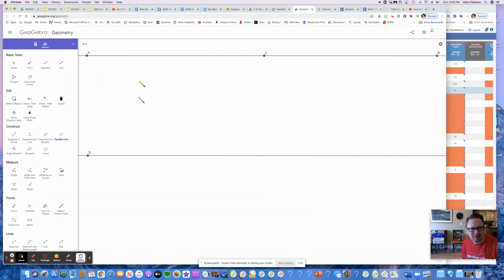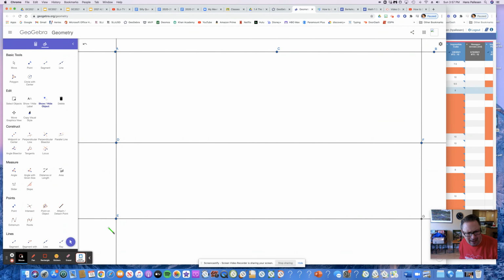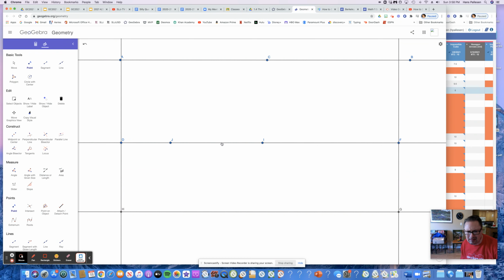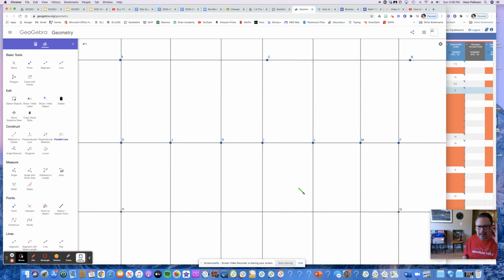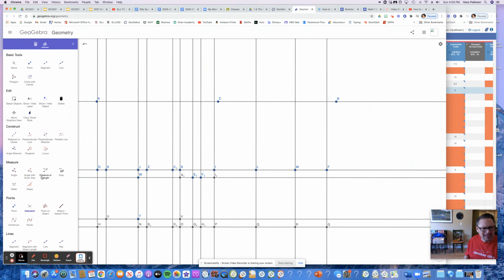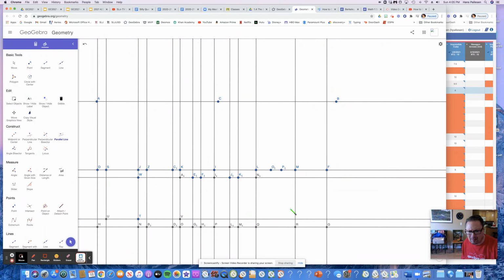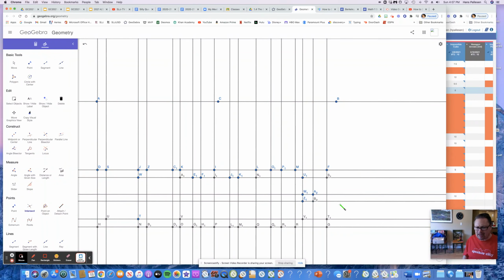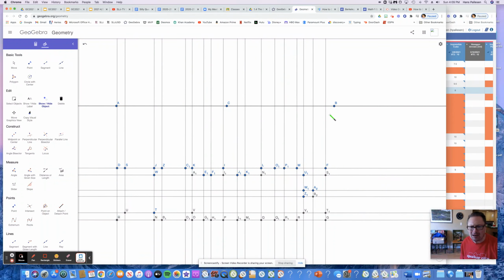Pet's Name 1pp